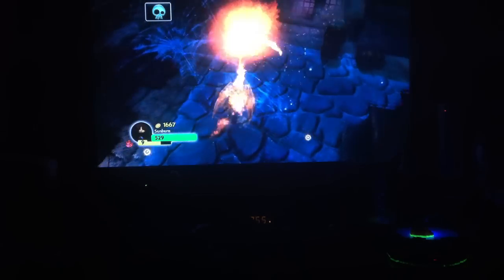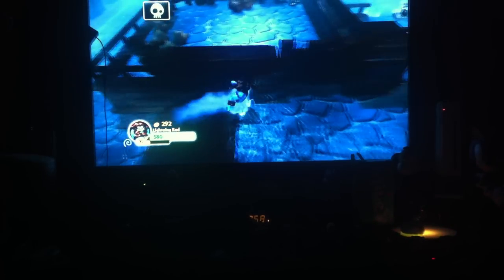Skylanders - Fully Upgraded Sunburn: Blaze Dragon Path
Just a quick video, please excuse any errors.